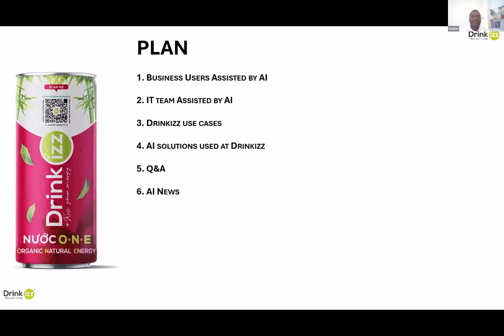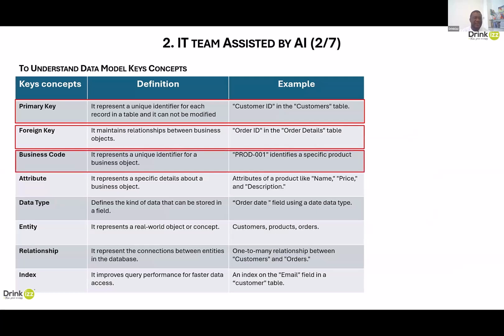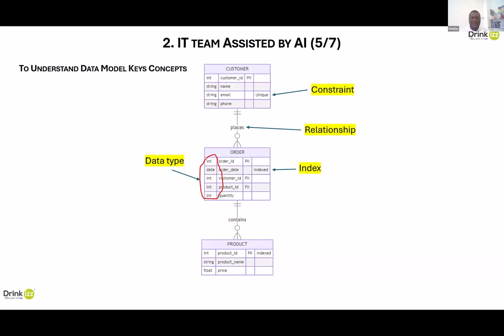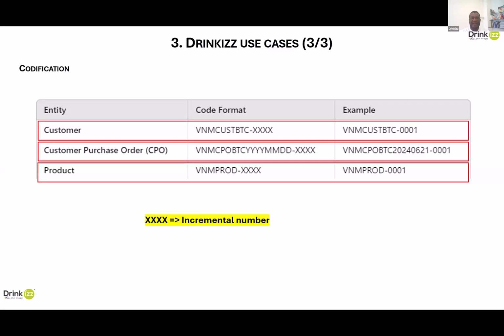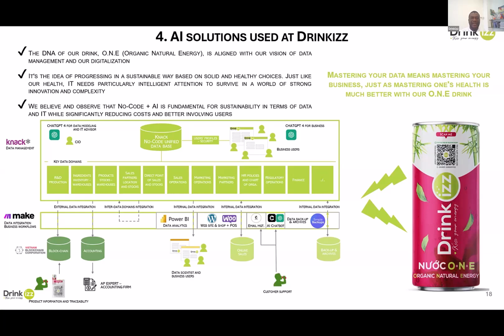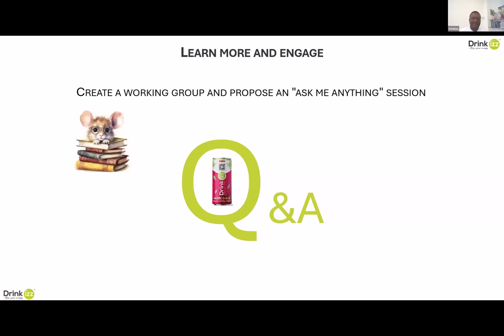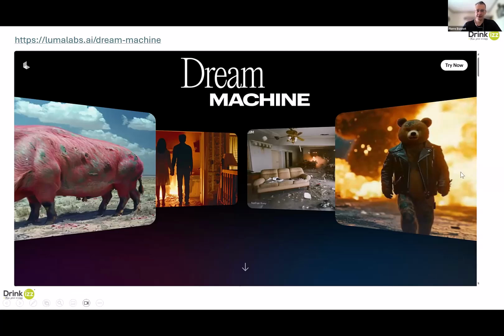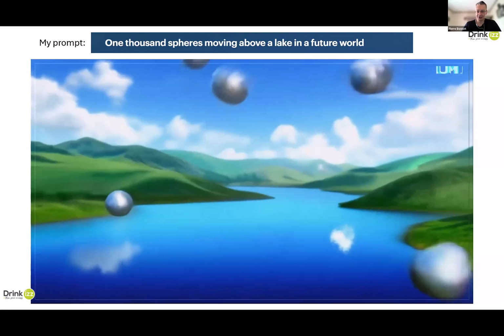AI by Drinkizz #6 – How to Scale Your Business with AI on Data Modeling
Key Topics Covered:
1. Business Users Assisted by AI
2. IT team Assisted by AI
3. Drinkizz use cases
4. AI solutions used at Drinkizz